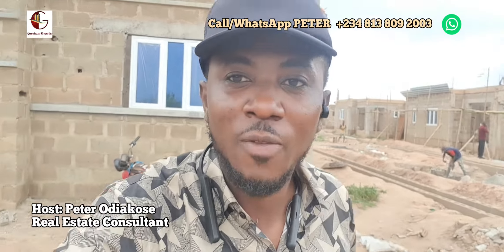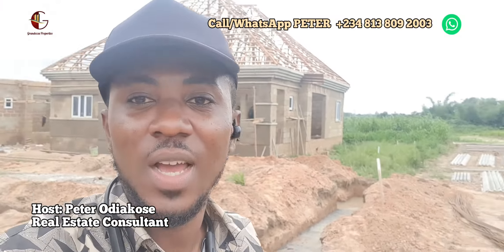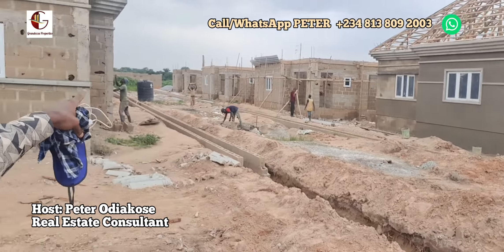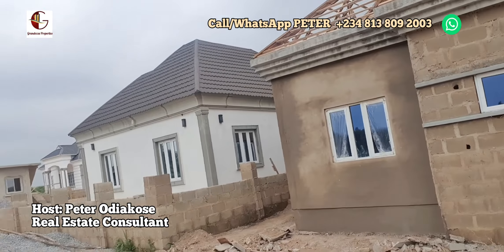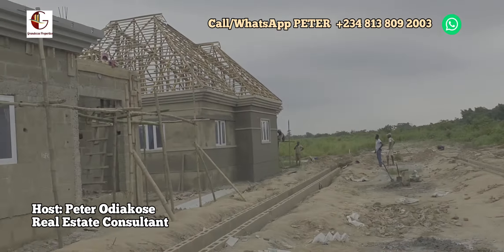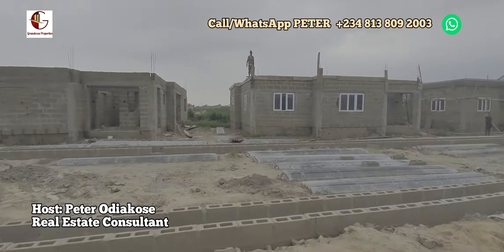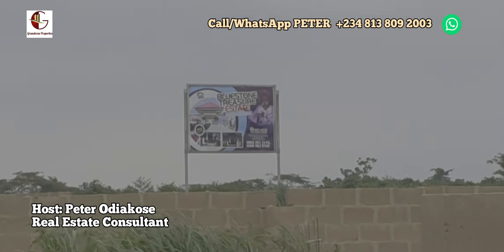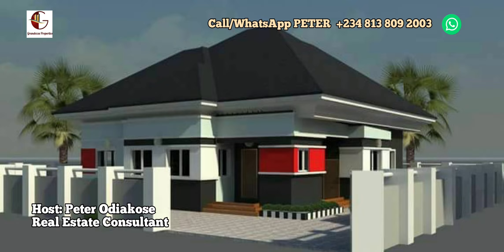Latest update; Bluestone Treasure Estate Mowe MainTown for diaspora home seekers with Peter Odiakose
Latest Development in Bluestone Treasure Island Estate Mowe.

3bedroom fully detached bungalow with stone coated gerard roofing NGN15million

Plot of land: 600sqm for NGN5million